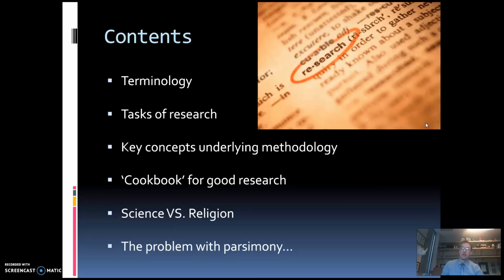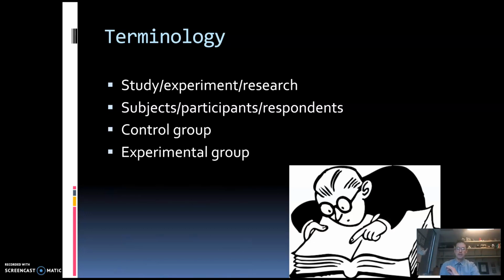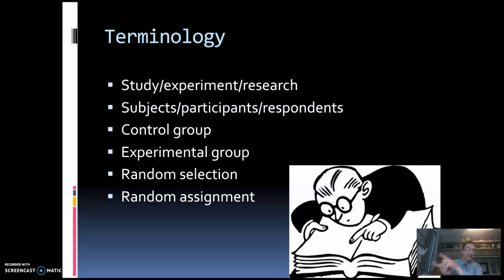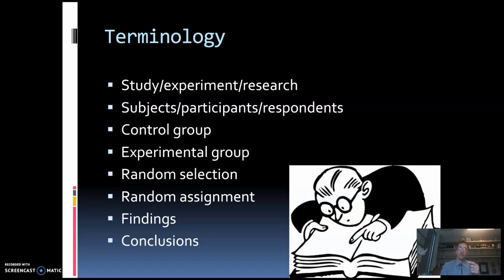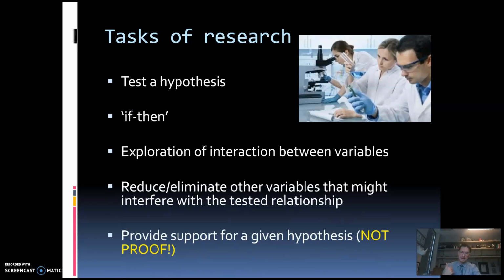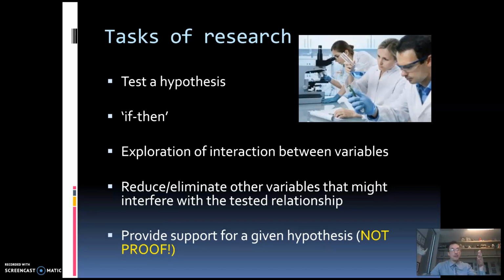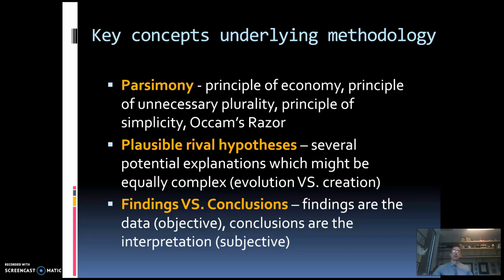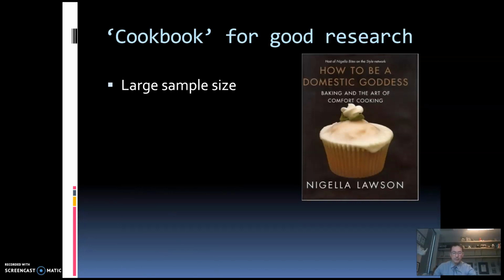Chapter 1 Part 1